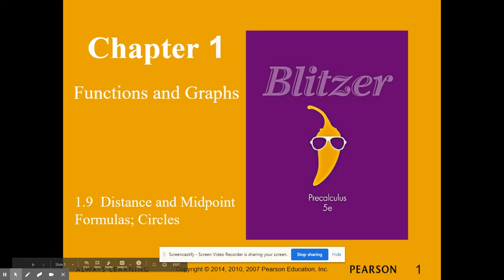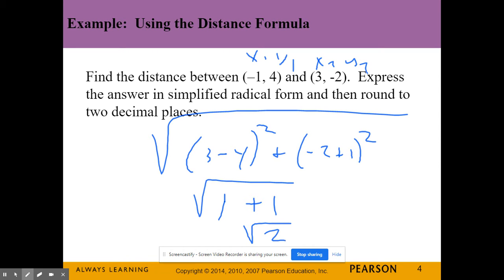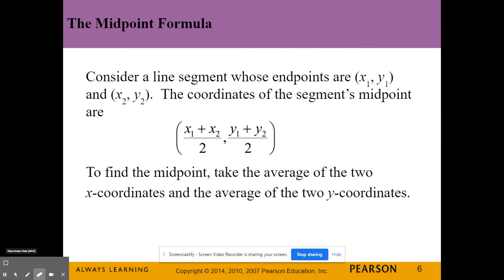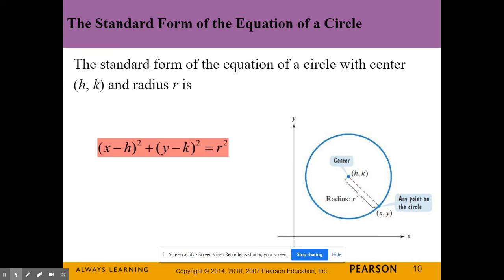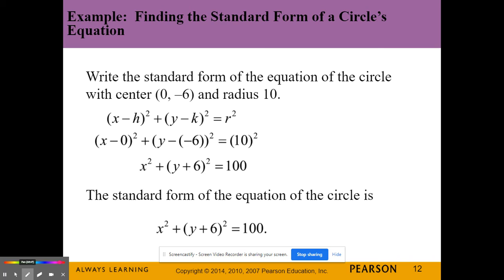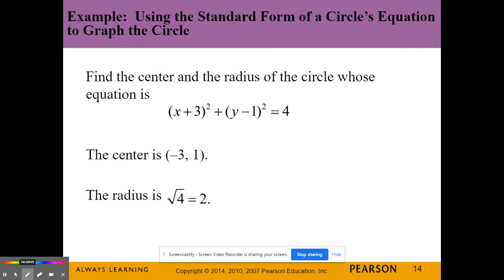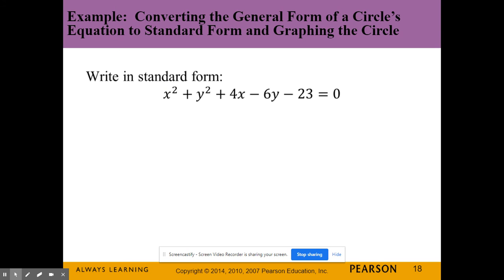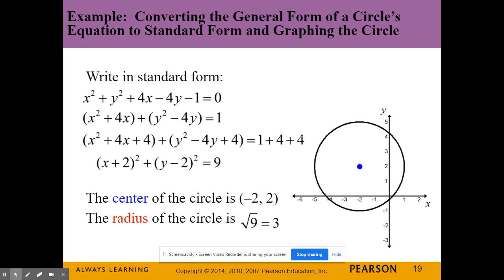Savini - Pre-Calc - 1.9 Notes